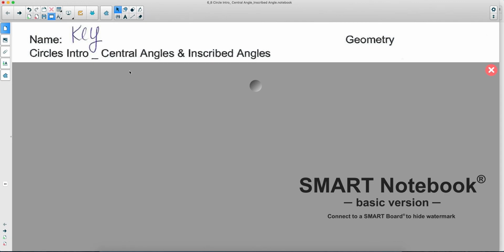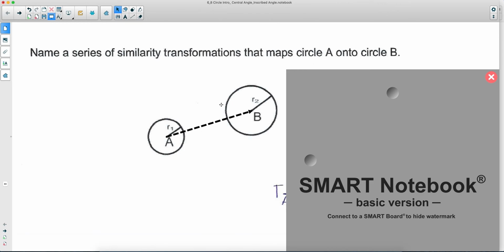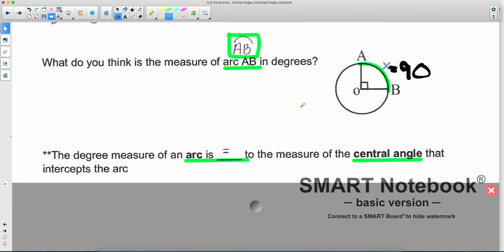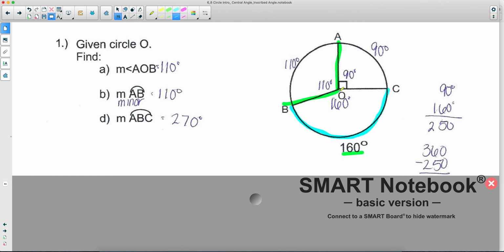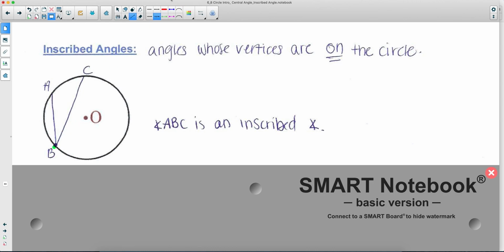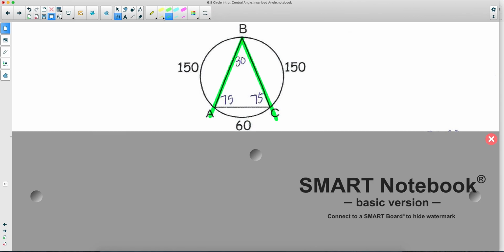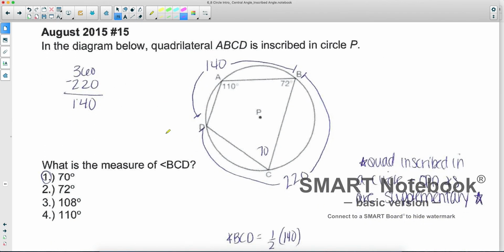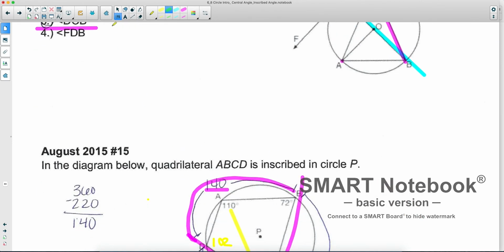6 8 Circles Intro Central Inscribed Angle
This lesson discusses basic circle facts as well as central and inscribed angles.